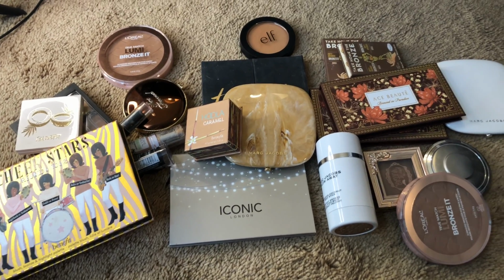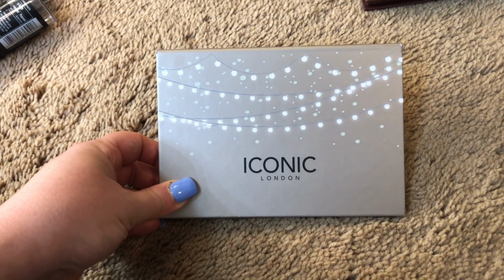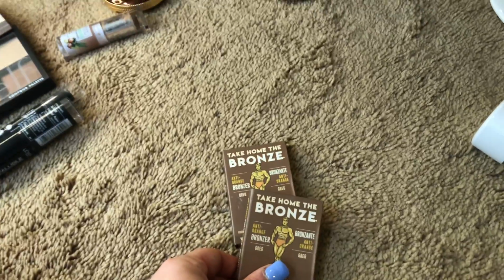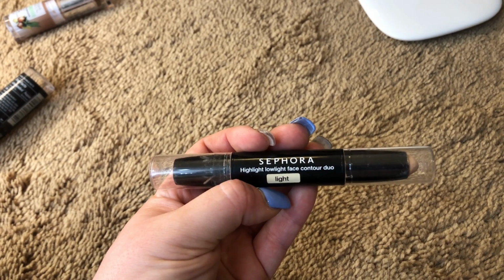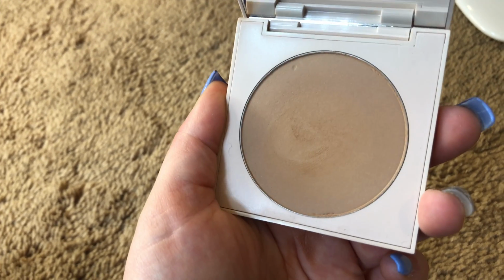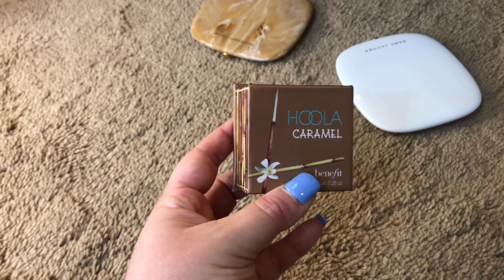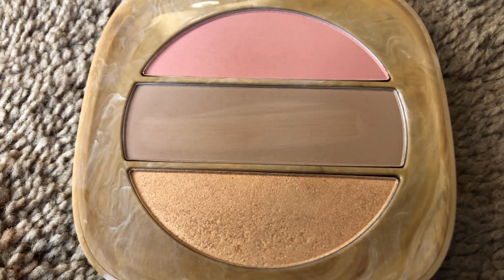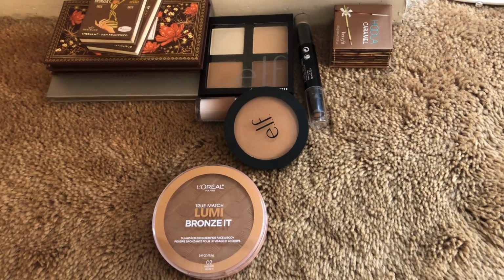HUGE MAKEUP DECLUTTER! Got rid of 50% of my stash!!!!!!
Hey Guys! Today is the first part of my declutter.  I hope you enjoy the video :)
Hello! My name is Ashlie and I love reviewing and trying on all makeup!!

I am 28 years old and I work at a maximum security prison in upstate New York full-time. Makeup is an extreme passion of mine. I love to review makeup, demonstrate makeup application, and just everything beauty related! I will always be honest!! Purple is my favorite color.  Horses are my favorite animals (after dogs) and Seafood is my favorite food!!
We should all be happy, confident and comfortable in our own skin!
Send Mail or PR-     347 West Lake St. Liberty, N.Y. 12754